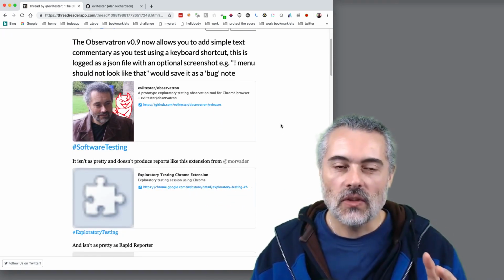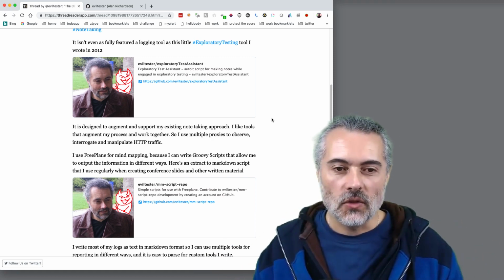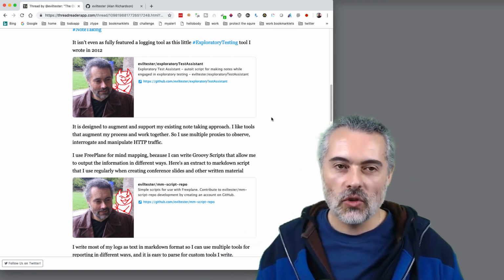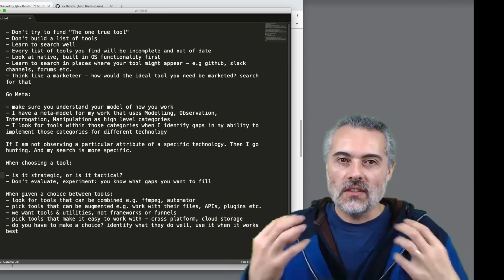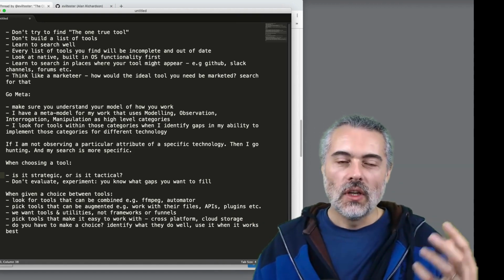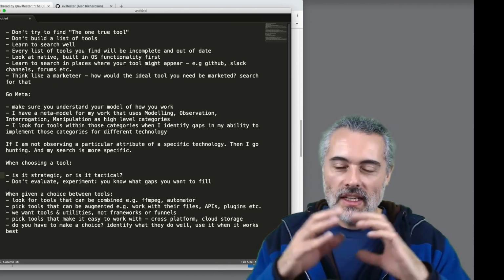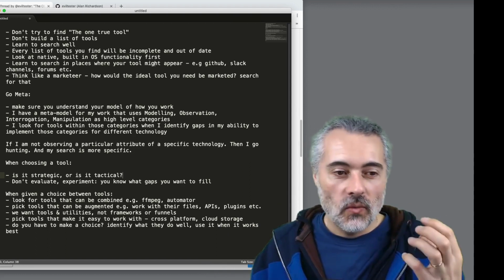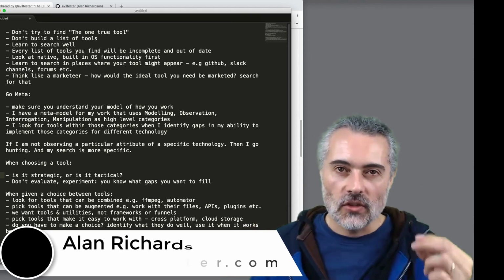Episode 007 - Finding Tools Special 2019 - The Evil Tester Show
Have you ever built a tool list?

Yes? Me too. I don't any more. And in this show I explain why, and what I do instead.